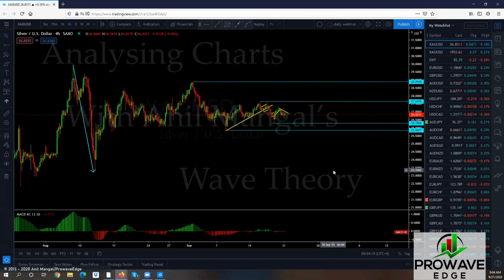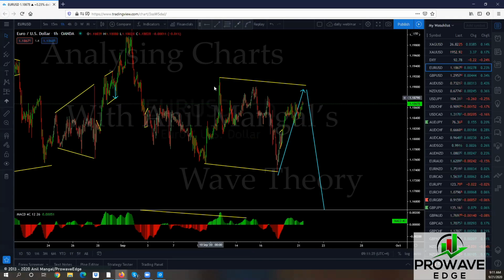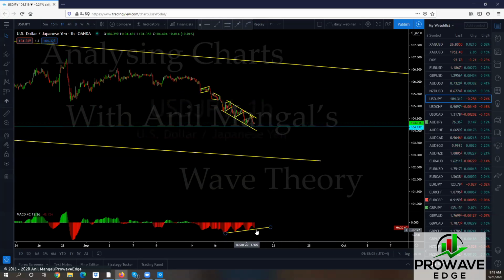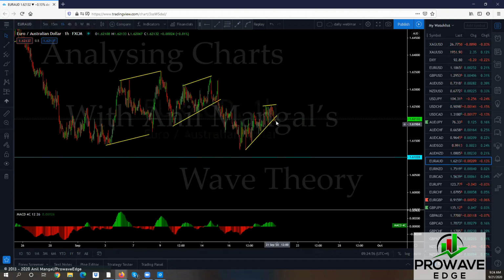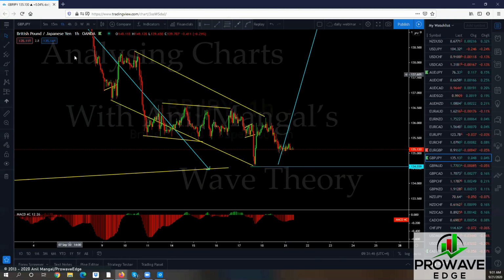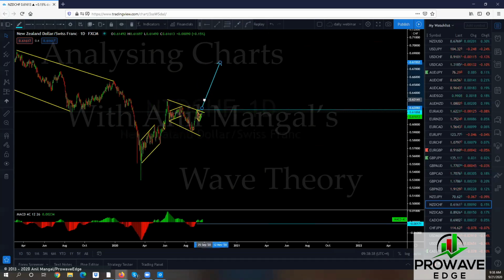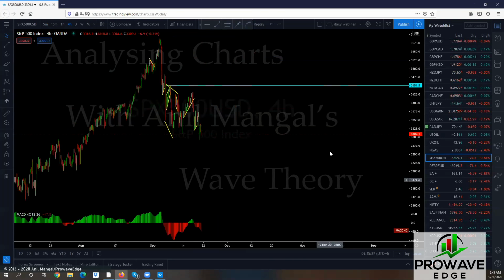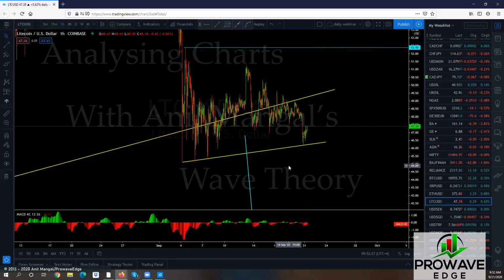FOREX TRADING: Daily Webinar (2020/09/21) EURUSD, XAUUSD, OILUSD, BITCOIN AND MORE.